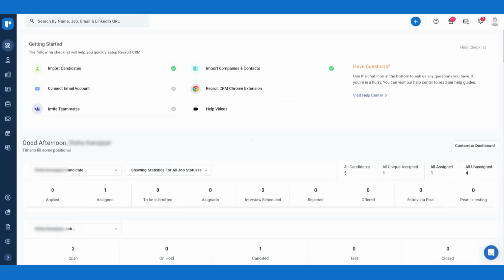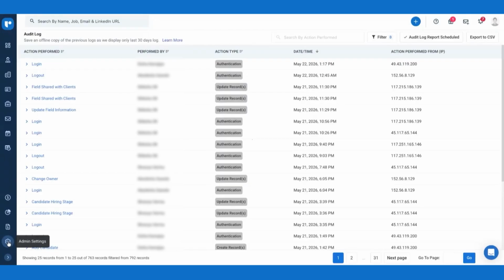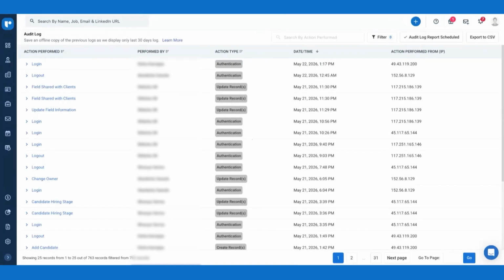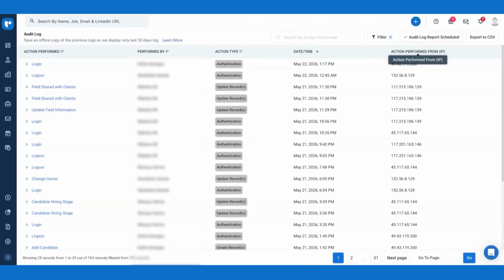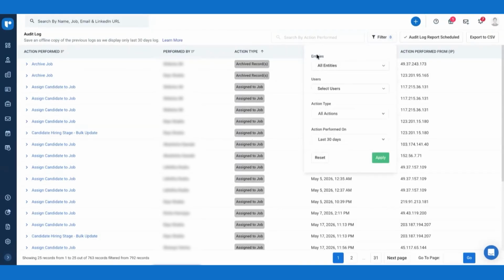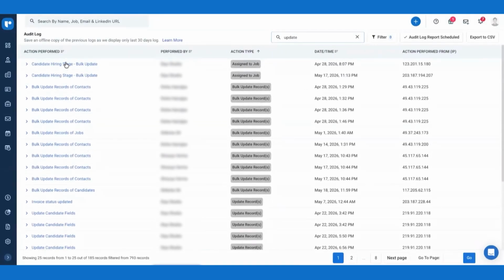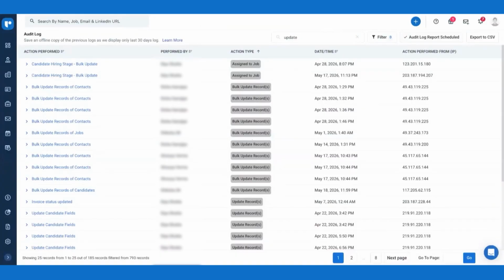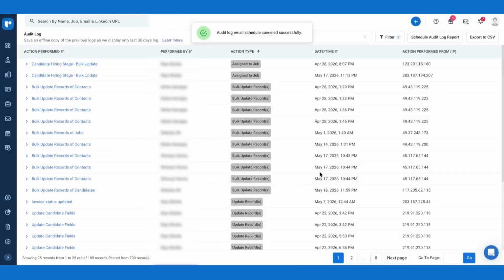Using Audit Logs in Recruit CRM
Learn how to use the Audit Log feature in Recruit CRM to monitor user activity and account changes. In this video, we'll cover accessing audit logs, managing permissions, understanding audit log entries, filtering and sorting activities, exporting logs to CSV, scheduling automated audit log reports, and tracking user actions to improve account visibility and security.